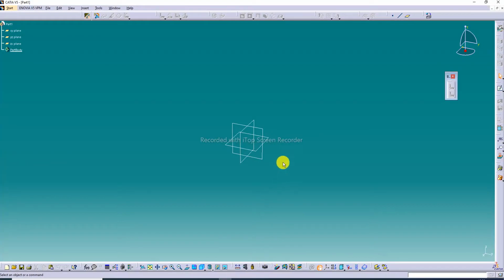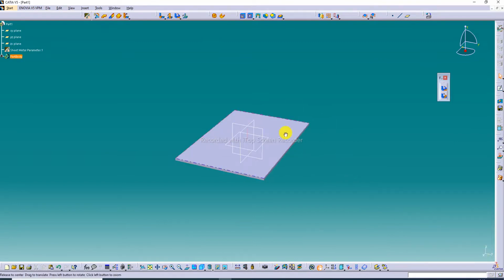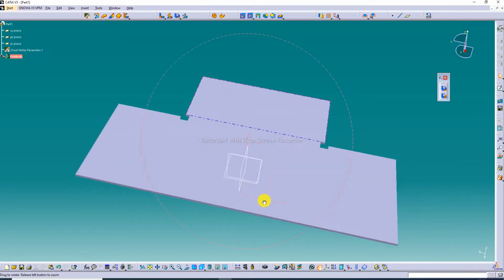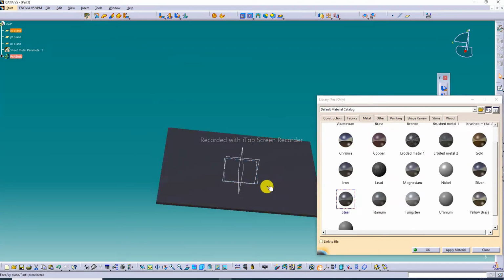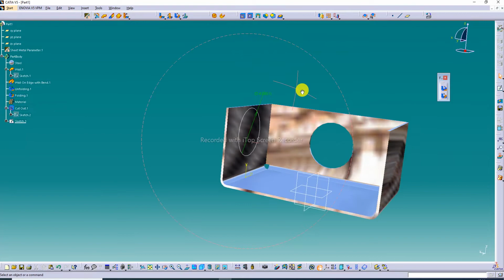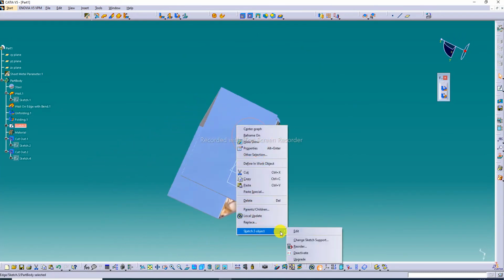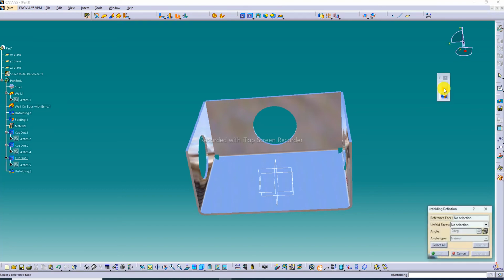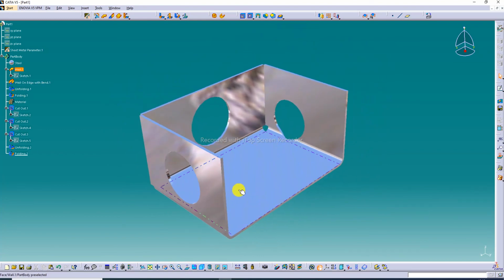CATIA V5 GENERATIVE SHEET METAL DESIGN, UNFOLDING, FOLDING LECTURE-85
Main Topcs:
1. AUTOCAD Tutorial for Beginners & Advance.( 2D sketching Drawing, 3D Modeling Design and Isometric Design, Industrial Projects Design All Easily Learn in autoCAD Software).

2. SOLIDWORKS Tutorial for Beginners & Advance.( 2D Sketching Drawing, 3D Modeling Design, Surface Modeling Design, Sheet Metal Design,  Weldments design, Assembly Process, Drafting Process, Simulation Process, Industrial Projects Design All Easily Learn in Solidworks Software).

3. CATIA V5 Tutorial for Beginners & Advance.(2D sketching Drawing, 3D Modeling Design, Wireframe and Surface Design, Generative Sheet Metal Design, Assembly Process, Drafting Process, Simulation Process, Industrial Projects Design All Easily Learn in CATIA V5 Software ).

4. ANSYS workbench Tutorial for Beginners & Advance.(2D Sketching Drawing, 3D Parts Design & Analysis, Surface Parts Design & Analysis, Sheet Metal Parts Design & Analysis, Industrial Projects Design & Analysis All Easily Learn in ANSYS Workbench Software).

5. GD&T Tutorial for Beginners & Advance.( GD&T AutoCAD Software, GD&T Solidworks Software, GD&T Catia V5 Software, Industrial GD&T All GD&T Learn Easily).

6. NEW Update COMPUTER Knowledge.(New update computer parts, New update software knowledge, New update any notifications related to computer knowledge).